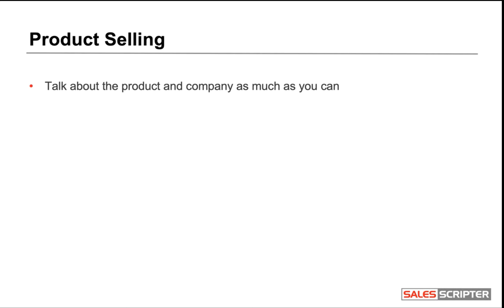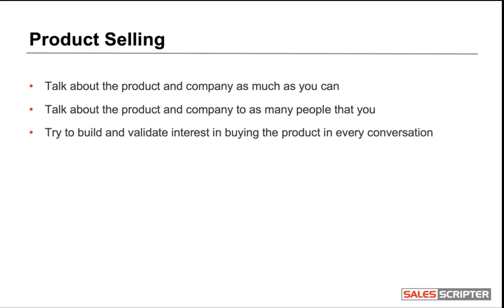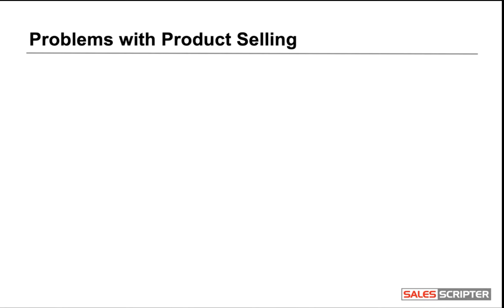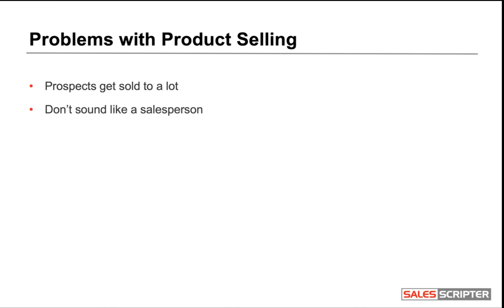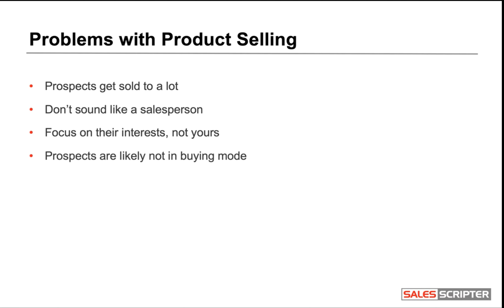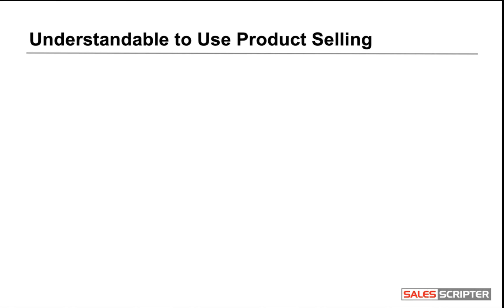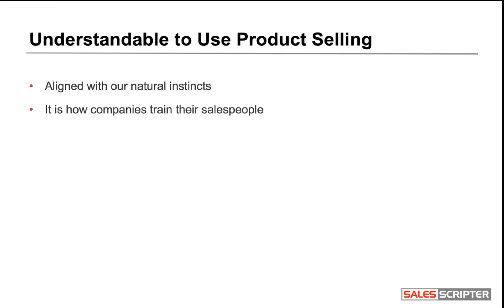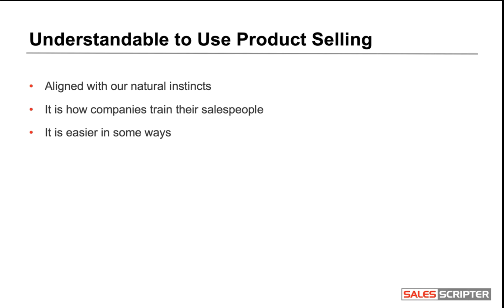Don't Sound Like a Product Pushing Salesperson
This is a clip taken from a sales training webinar that we hosted on consultative selling and before we explain what consultative selling is, we take a step back and discuss what most salespeople do and that is product selling.

If you would like to watch the full training video or download the slides, you can do that on our blog here where we have posted the full video and the slides for downloading